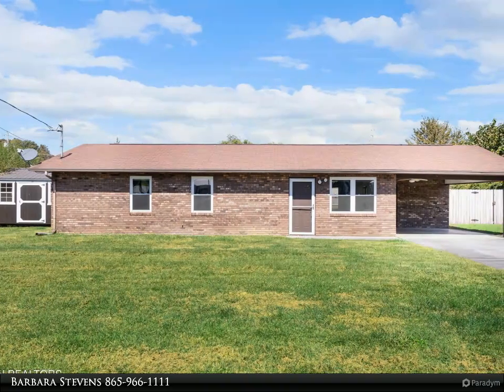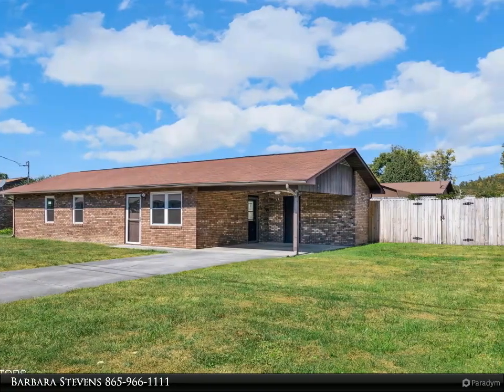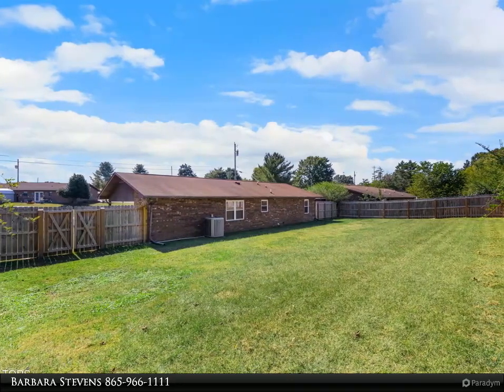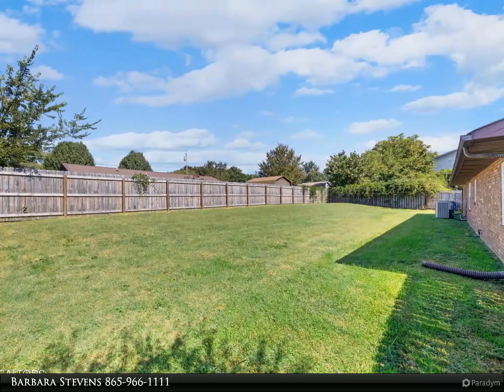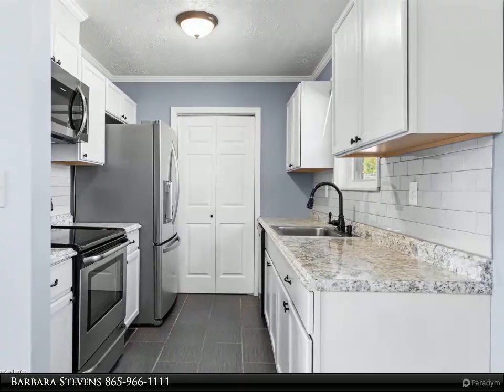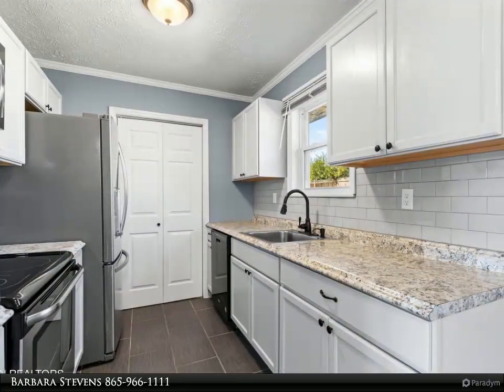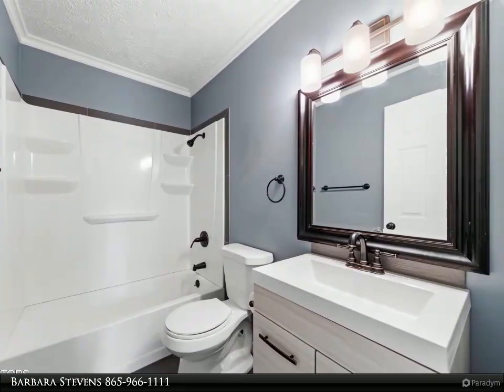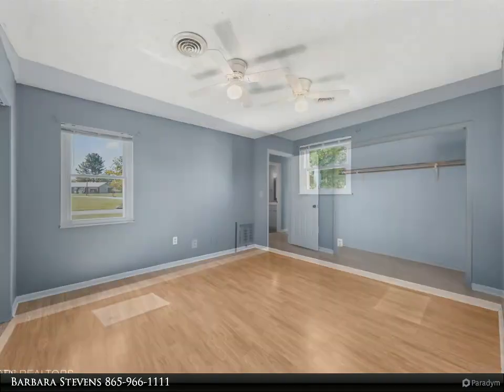Wallace Real Estate - 224 River Bottom Drive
You'll want to call this your home when you realize this is a ''one owner'' single story all brick ranchhome on a cul-de-sac street in the highly sought after River Trace community. As you drive up thelevel driveway, you'll have easy access into the carport which has a secure additional storage roomor workshop area attached. Quick entry into the family room is right off the carport. There is also aseparate storage shed that conveys with the property.This cute home sits on an oversized, flat lot not only in the front, but also in the back. The fenced,private, and well-kept lawn in the backyard is just waiting for your green thumb to transform it intoyour private retreat. There is a large gate for easy access to the front of the property and carport.As you enter the open floor plan of the main living area of the home, you'll find the family room anddining area with the updated kitchen. The kitchen has neutral counter tops and subway tilebacksplash and stainless-steel appliances. The laundry area is conveniently located in the kitchenarea.The home has laminate wood flooring throughout with tile floors in kitchen and bath. The bathroomhas been updated with modern light fixture, mirror and vanity. The bedrooms are good sized too. SHOWINGS START 10/6- OPEN HOUSE SATURDAY, 10/7 FROM 2-4 P.M.

1 full bath

Barbara Stevens
Wallace Real Estate